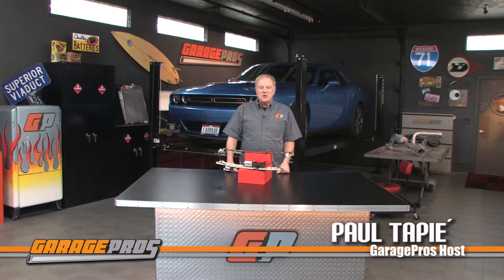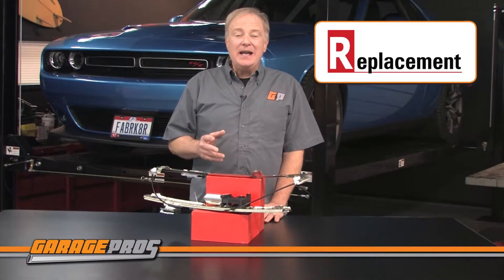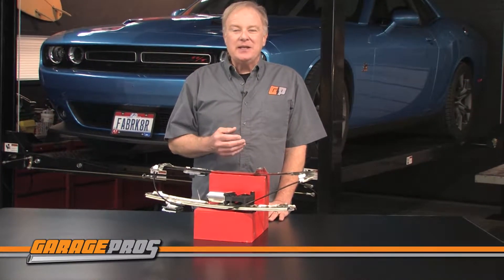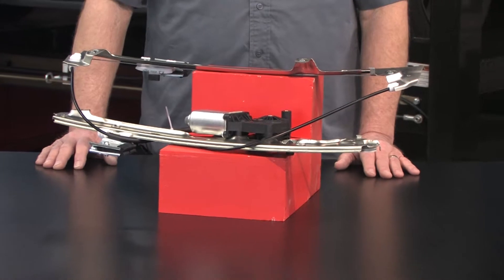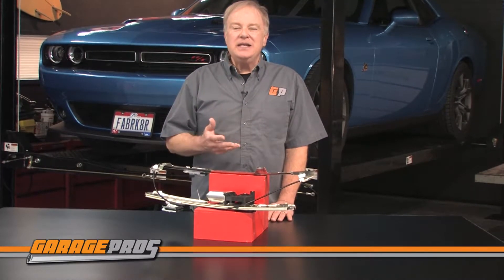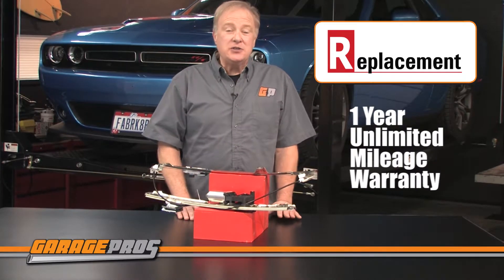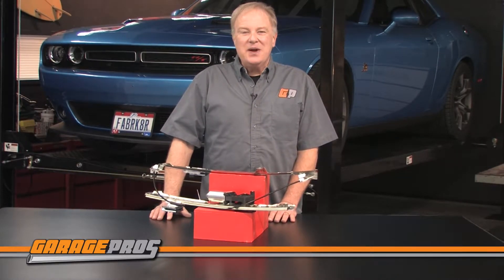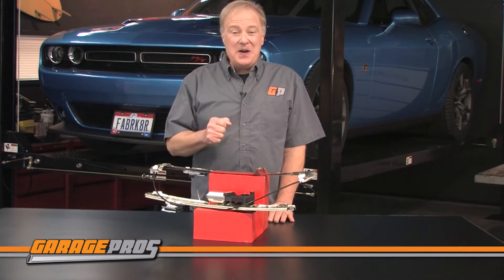Replacement Window Regulator C462936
GaragePros take a look at a window regulator from Replacement for a 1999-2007 Chevy Silverado.  Watch while Paul Tapie´ reviews this quality replacement part.